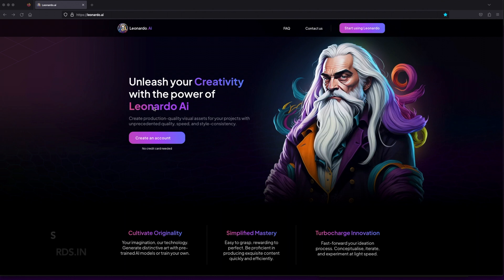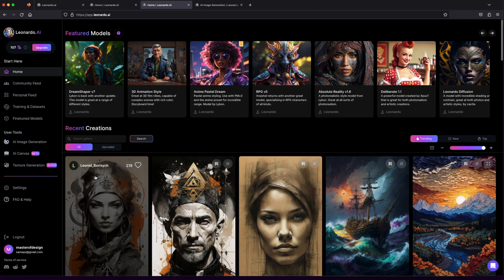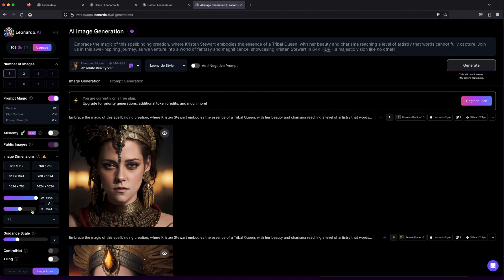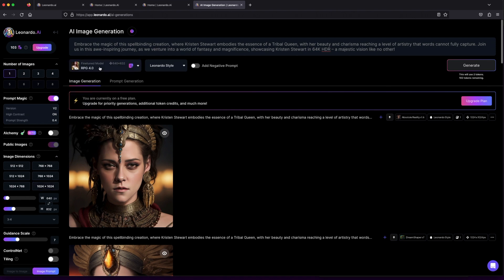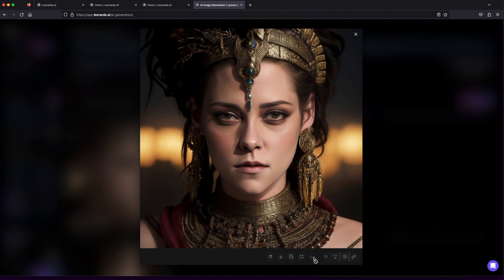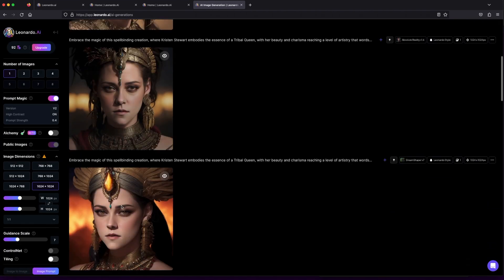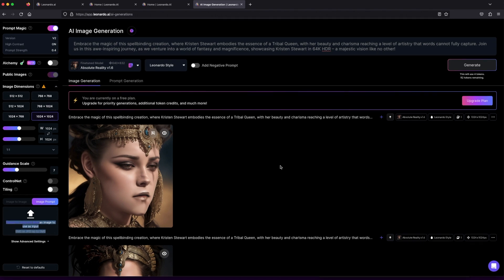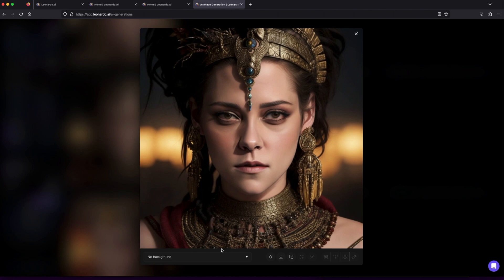🌟 AI's Artistic Wonderland: Mastering Text-to-Image AI: Your Quick 6-Minute Crash Course! 🎨✨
📽️ Step into the mesmerizing world of Leonardo.ai, where AI and creativity dance hand in hand to bring your wildest artistic dreams to life! 🧙‍♂️🌌 Get ready to witness the magic unfold as we unveil the secrets of text-to-image generation, making artistry more accessible and fun than ever before! 🎨🚀

💡 Are you tired of traditional art methods? Say hello to the future of creativity with Leonardo.ai! From unicorns to spaceships, unleash your imagination as Leonardo.ai brings your visions to life in high-definition glory! 🦄🚀

🖌️ Ready to paint like a pro? We've got all the tips and tricks you need! Learn how to choose the perfect prompt, experiment with models like a seasoned artist, and upscale your art for maximum impact – all with a sprinkle of humor and creativity! 🎉🧑‍🎨

🌠 But wait, there's more! Discover the vibrant community of artists within Leonardo.ai, where inspiration and collaboration go hand in hand! Join the party, download images for free, and remix artworks to create your own unique masterpieces. The possibilities are endless, and the canvas is yours to conquer! 🎉🔮

💫 Whether you're a seasoned artist or a curious creator, Leonardo.ai invites you on a thrilling voyage of imagination and technology. 🎭🌟 Let's paint the town red – and blue, and green, and every color of the rainbow – with Leonardo.ai! 🌈🎨

🎬 So, buckle up for an art-tastic adventure that'll redefine the way you create and express yourself. Whether you're aiming for whimsical doodles or epic masterpieces, Leonardo.ai is your ultimate artistic ally! 🖼️💥

💻 Ready to dabble in a touch of AI magic? Explore the limitless potential of text-to-image generation and take your creativity to soaring heights! Who knew that words alone could wield such artistic power? 🧙‍♀️🌟

🌟 Don't miss out on this incredible journey of art and technology – it's bound to leave you inspired, laughing, and craving for more! So, what are you waiting for? 🎇🍿